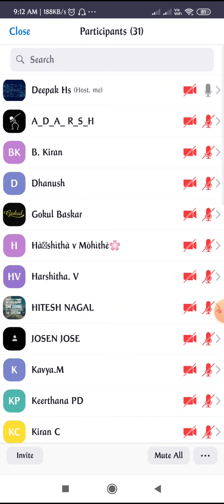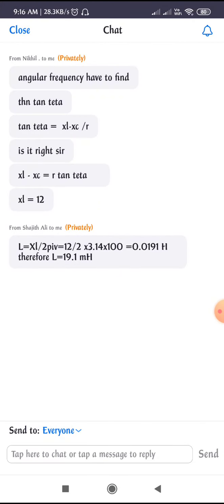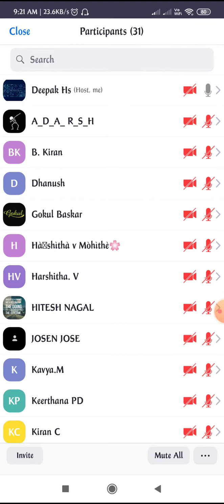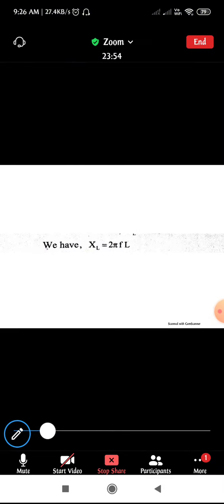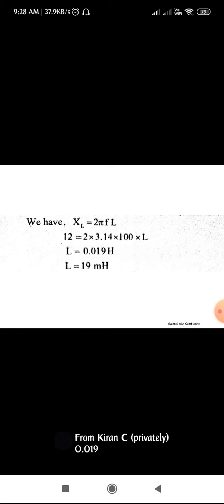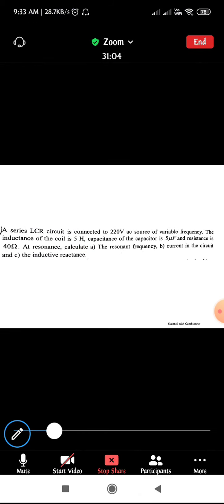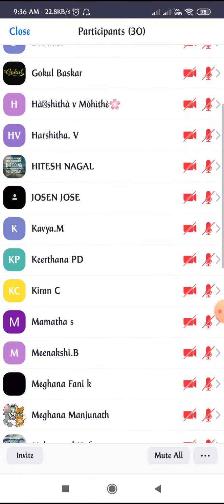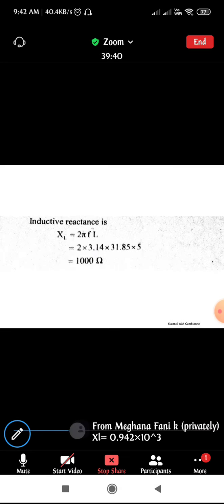3 October 2020